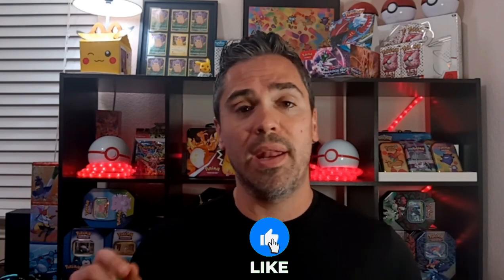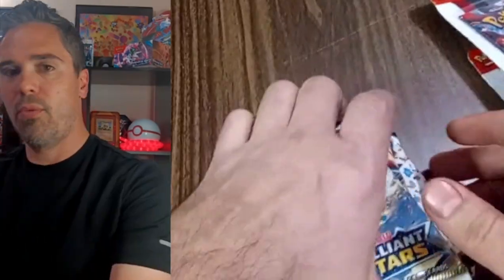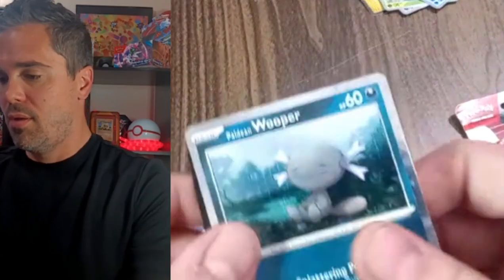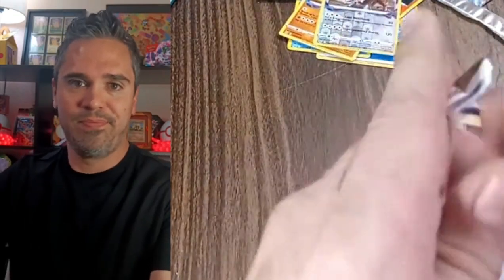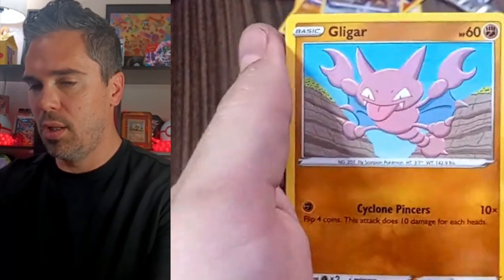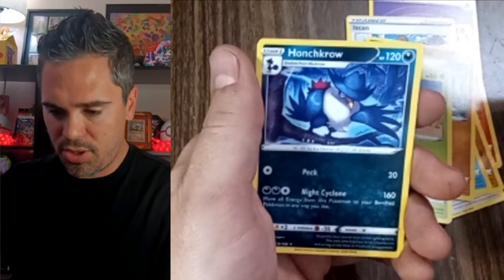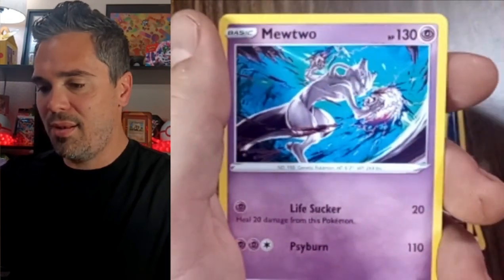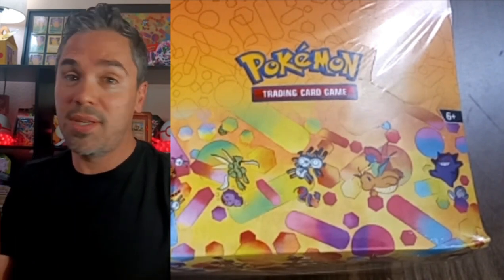FIRST EVER MYSTERY BOX opening for Poké A2Z on the channel.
Can we pull anything, anything at all from our Mystery Box sent by MitchieG.